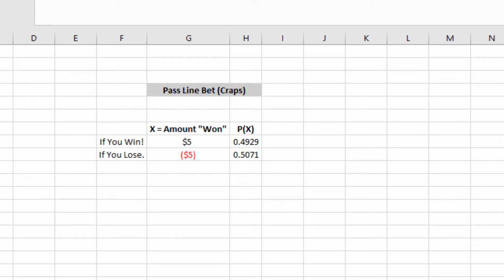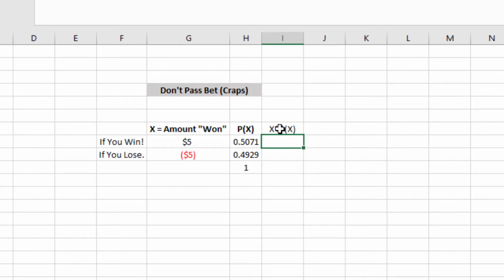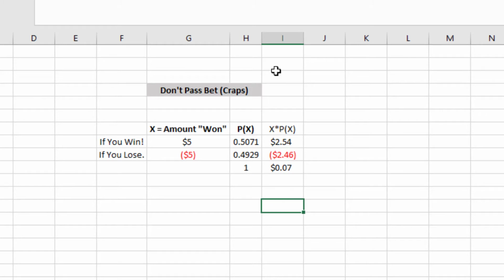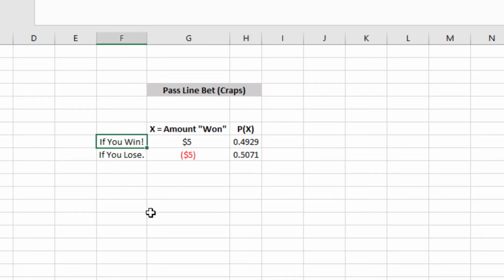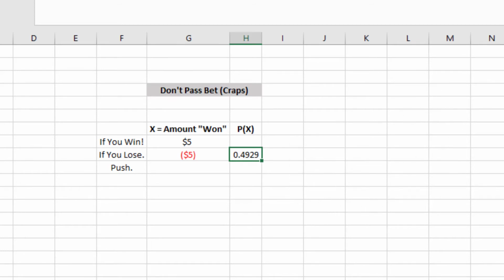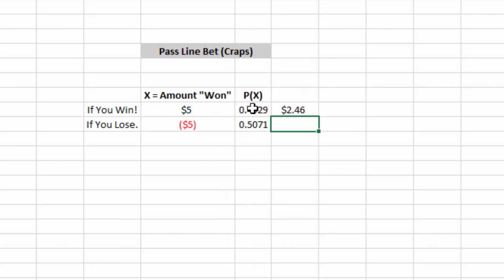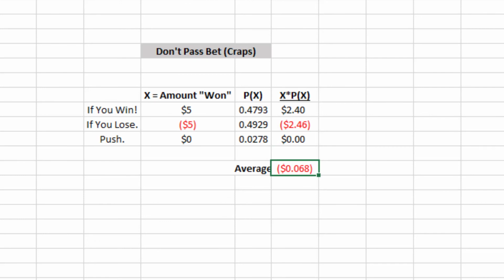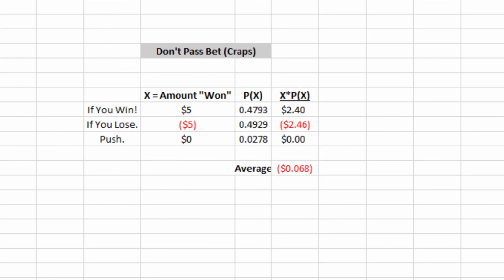MTH 243, Day 12 (Probability Distributions, Day 3)!